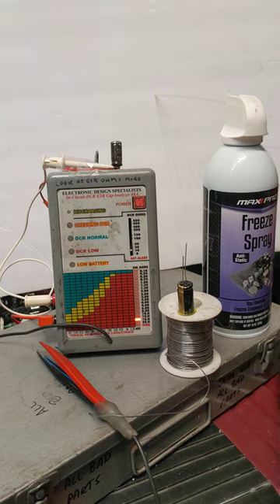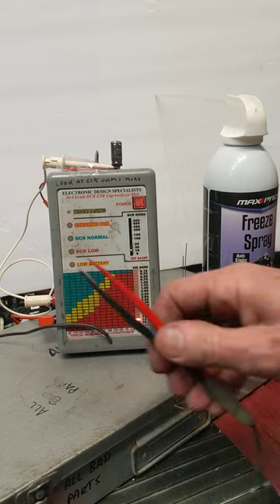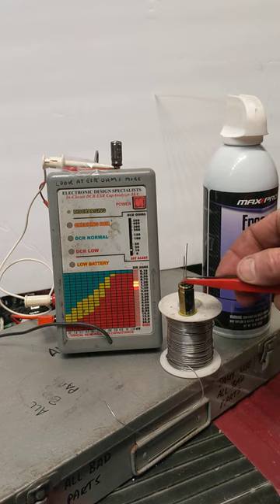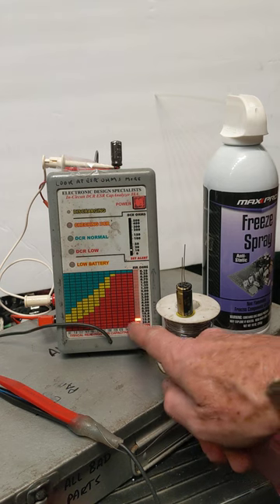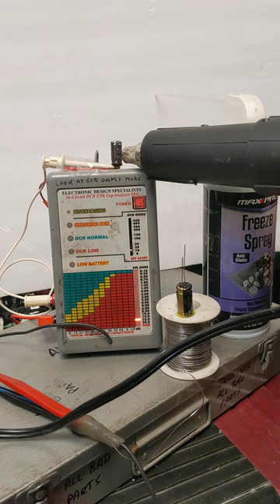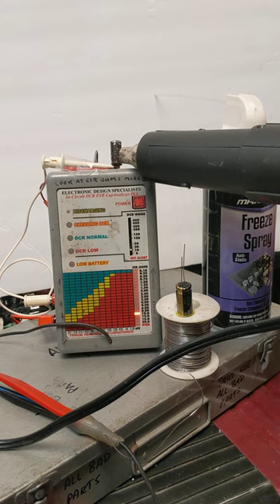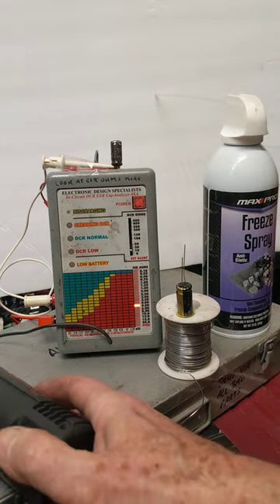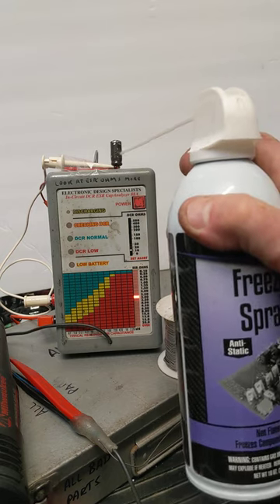Finding Bad Capacitors With A Hair Dryer Or Heat Gun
When trying to find the source of an intermittent problem, Sometimes applying a little heat from a hair dryer or heat gun to at a capacitor, may temporarily restore the capacitor long enough to verify that a bad capacitor is what's causing your circuit to malfunction. If you do use this technique, be careful not to over do it with to much heat,, so you don't cause any new problems .